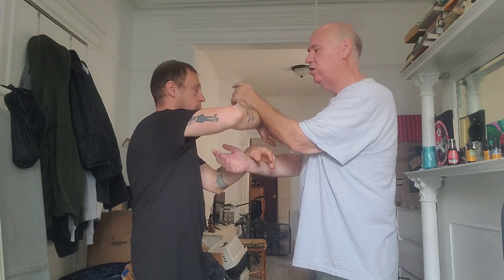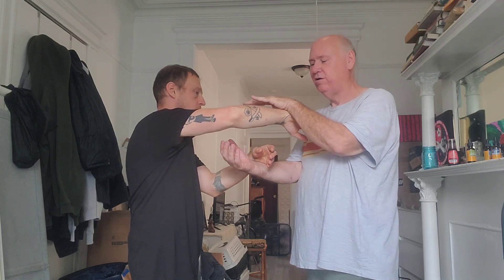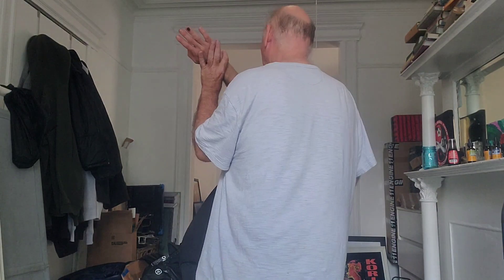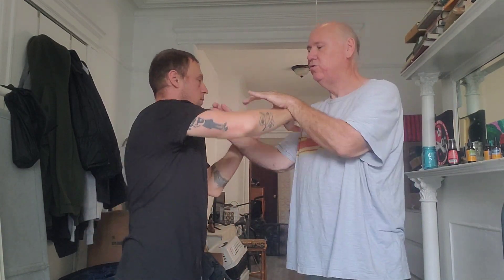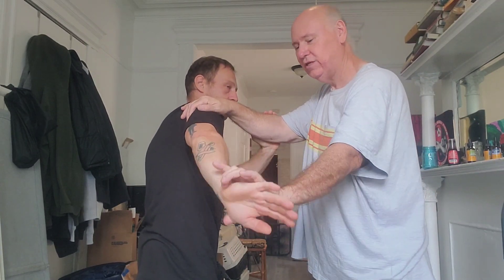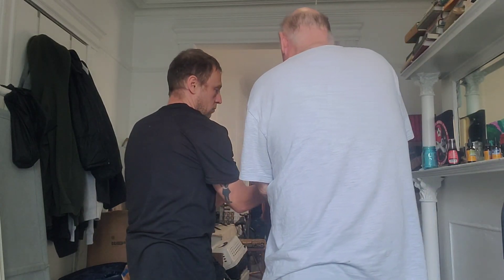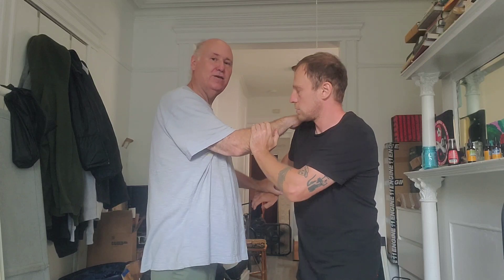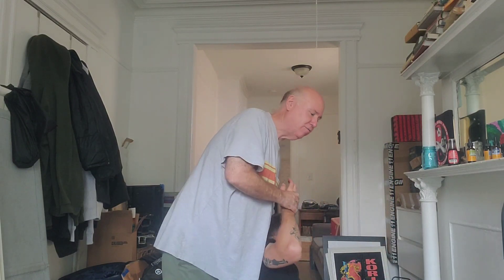Locking The Shoulder And Take Down in Chi Sao.